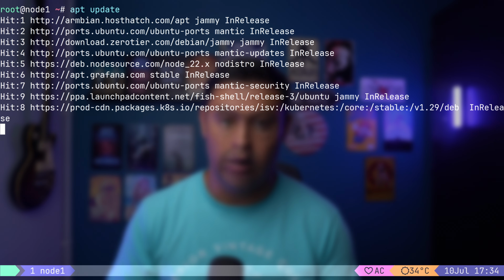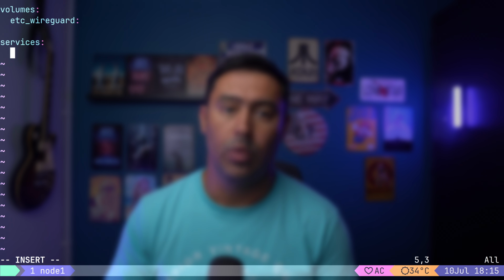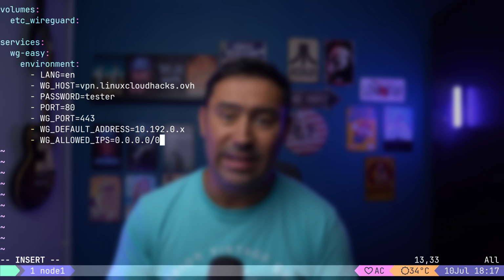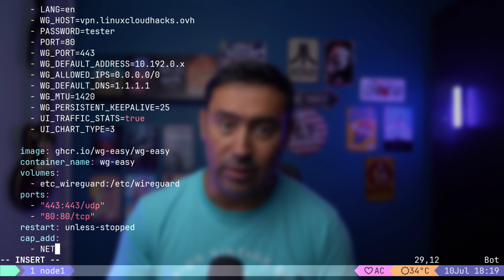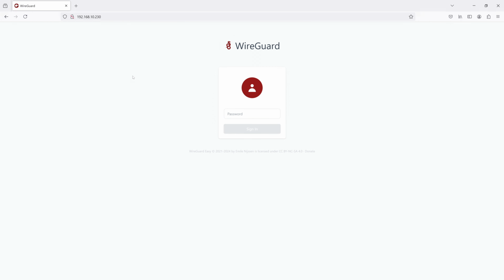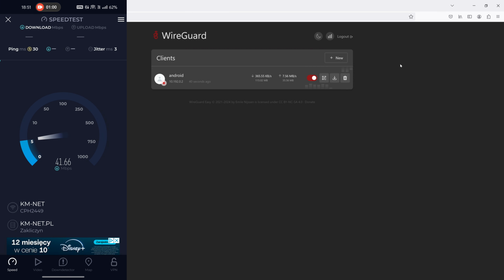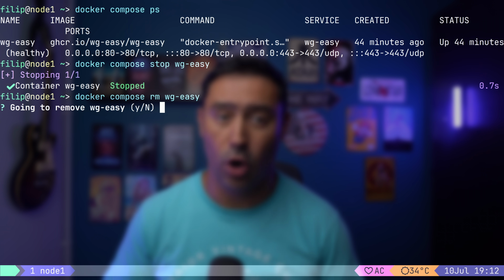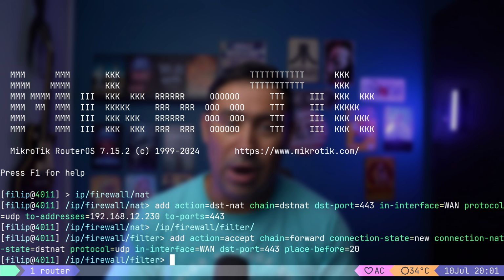How to Set Up a WireGuard Exit Node with WireGuard Easy GUI: Step-by-Step Guide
In this video, we'll guide you through the process of setting up a WireGuard exit node using the WG-EASY GUI. Whether you're a beginner or an experienced user, our step-by-step instructions will help you get your WireGuard exit node up and running smoothly.

📋 Video Chapters:
00:00 Introduction
01:12 What is needed
02:18 Installing Docker
03:25 Docker compose configuration file
06:45 Starting WireGuard Easy GUI
07:37 Adding Android device
08:48 Adding Apple device
09:33 Removing wg-easy app
10:07 Port Forwarding on the Router

🌟 Why Use a WireGuard Exit Node?
Using an exit node with WireGuard provides enhanced privacy, security, and network flexibility. It allows you to route your internet traffic through a different location, masking your IP address and ensuring your data remains encrypted.

Commands:

apt update
apt install ca-certificates curl
install -m 0755 -d /etc/apt/keyrings

chmod a+r /etc/apt/keyrings/docker.asc
echo "deb [arch=arm64 signed-by=/etc/apt/keyrings/docker.asc] jammy stable" | tee /etc/apt/sources.list.d/docker.list
apt update

apt install docker-ce docker-ce-cli containerd.io docker-buildx-plugin docker-compose-plugin

# relogin
systemctl status docker
docker ps

volumes:
  etc_wireguard:

services:
  wg-easy:
    environment:
      - LANG=en
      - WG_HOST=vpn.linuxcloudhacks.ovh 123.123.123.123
      - PASSWORD=password
      - PORT=80
      - WG_PORT=443
      - WG_DEFAULT_ADDRESS=10.192.0.x
      - WG_ALLOWED_IPS=0.0.0.0/0
      - WG_DEFAULT_DNS=1.1.1.1
      - WG_MTU=1420
      - WG_PERSISTENT_KEEPALIVE=25
      - UI_TRAFFIC_STATS=true
      - UI_CHART_TYPE=3

    container_name: wg-easy
    volumes:
      - etc_wireguard:/etc/wireguard
    ports:
      - "443:443/udp"
      - "80:80/tcp"
    restart: unless-stopped
    cap_add:
      - NET_ADMIN
      - SYS_MODULE
    sysctls:
      - net.ipv4.ip_forward=1
      - net.ipv4.conf.all.src_valid_mark=1